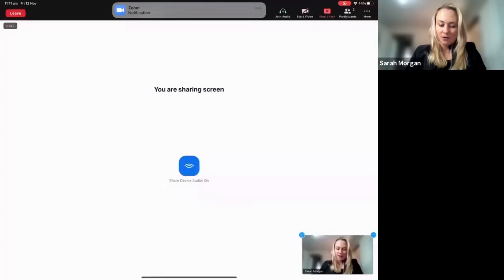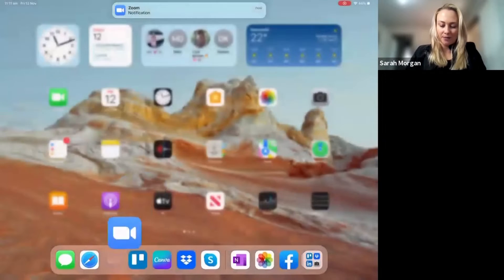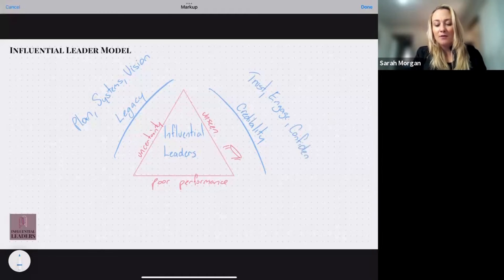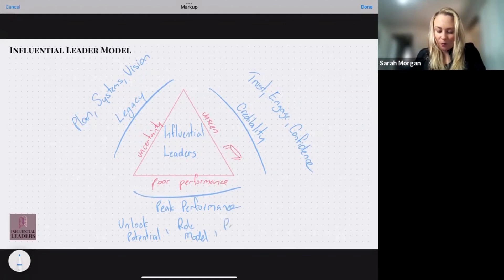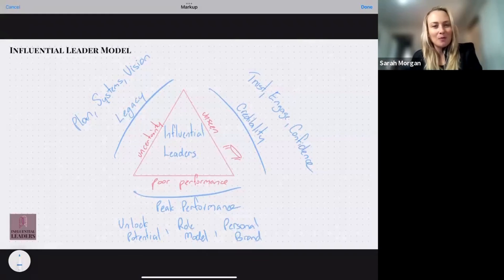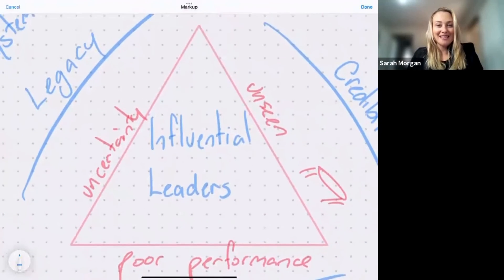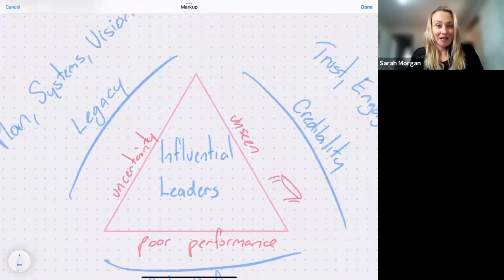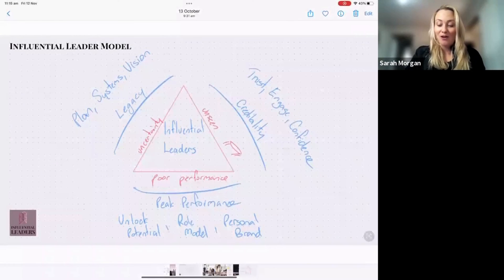Influential Leaders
Become an influential leader by creating your leadership legacy, build credibility and peak performance